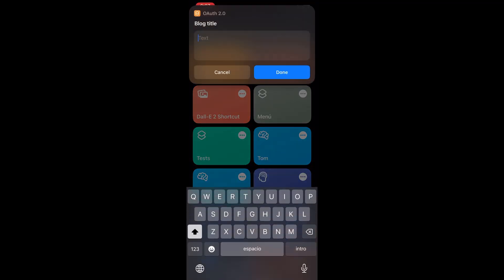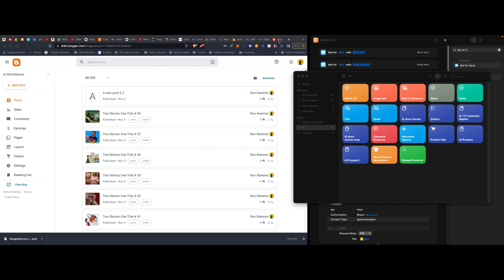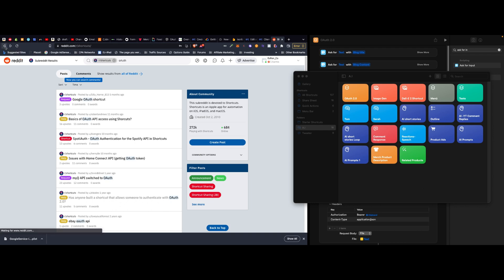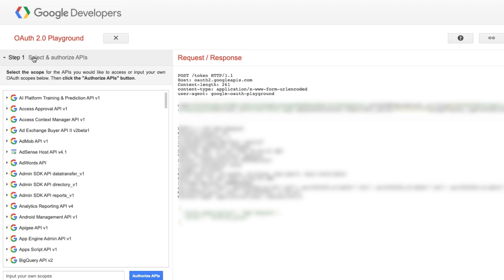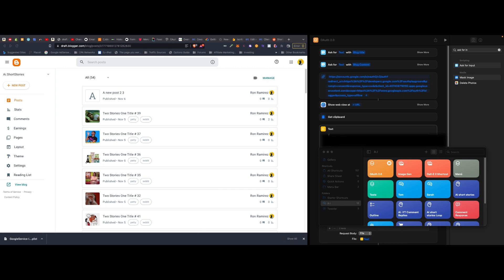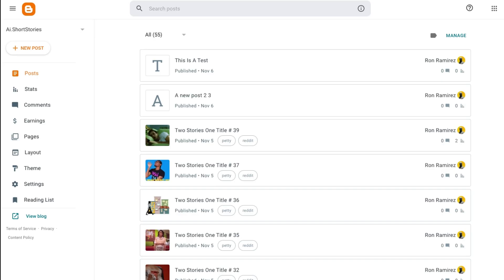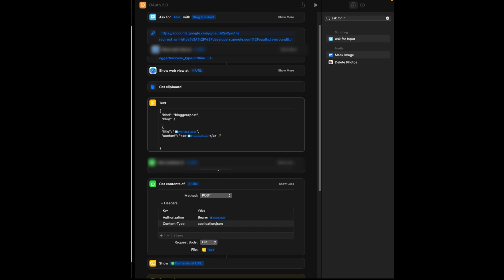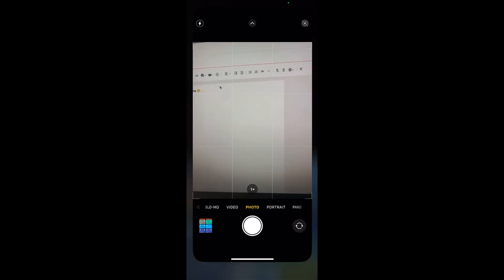How to Use OAuth 2.0 with Shortcuts on iOS and MacOs | Temporary work around until built seamlessly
Hey guys,

apologies for the poor quality in video, editing and audio has been a while since i've done this.

Anyway here I cover how to get OAuth 2.0 to work using iOS Shortcuts. I know it can be done the proper way but i have a lot more reading and experimenting to do but this is the general concept if i can get this far manually i know i can automate it and make it work seamlessly.

The premise is that we will use the OAuth 2.0 playground with our credentials to grab the access tokens we need and pass it forward to our shortcut as needed to post, get, patch etc...
1: Setup your developer.google.com account is setup project, billing etc.
2. enable all required APIs Authentication, keys etc..
3. Open Playground garb link with your ID inserted paste in URL of Shortcut
4. adjust your json as necessary for your particular API
5. Done

Hope this helps, you will just need to modify this to your needs am sure you will make it work better than mine. If you do please let me know.